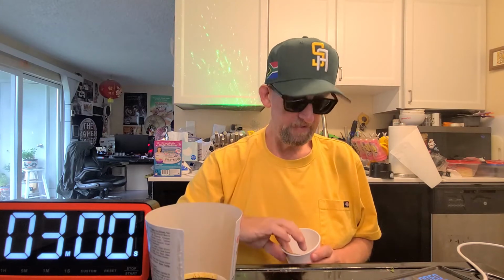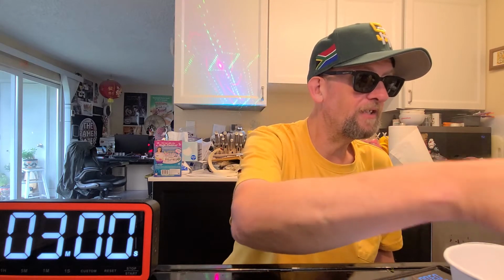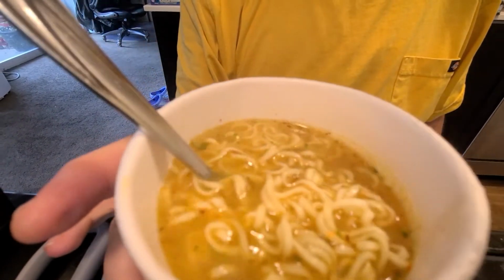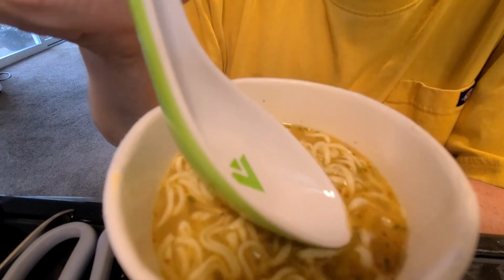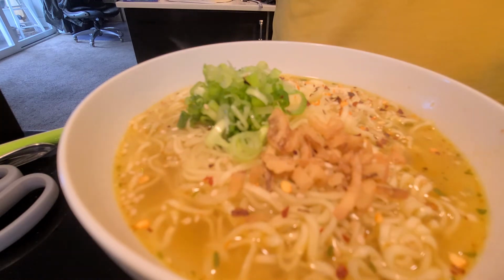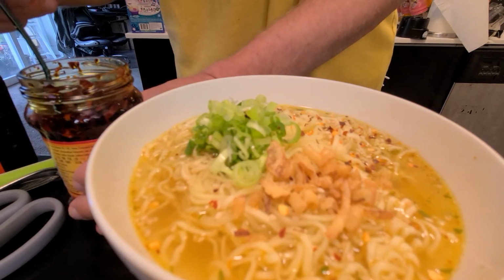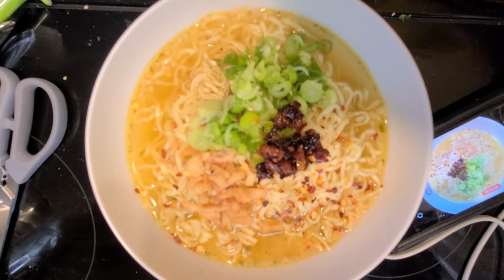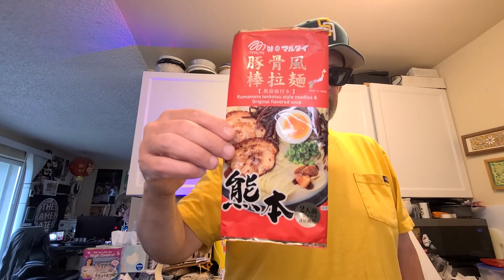Indomie Sebzeli Hazir Noodle Vegetables Flavour – Turkey — Instant Noodle Recipe Time — EP 1866